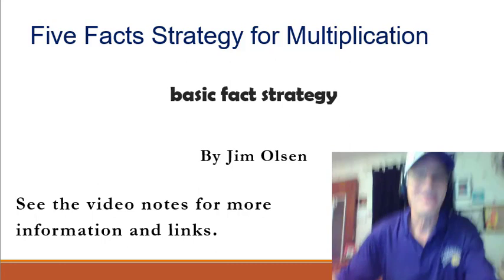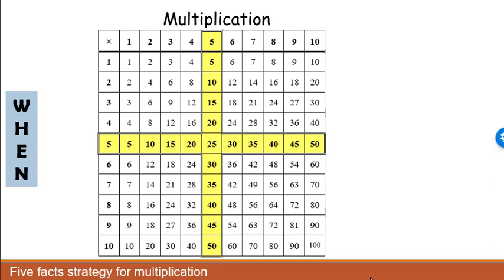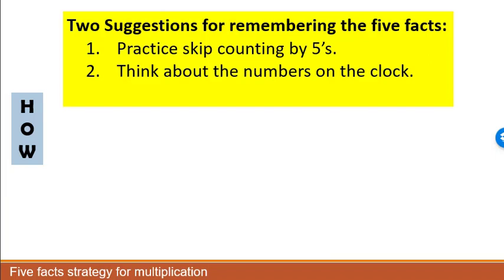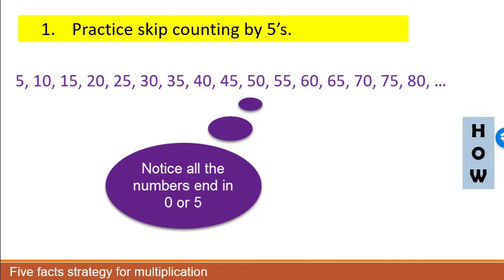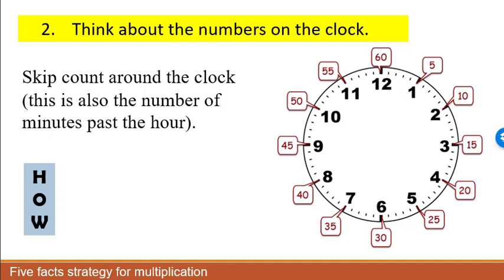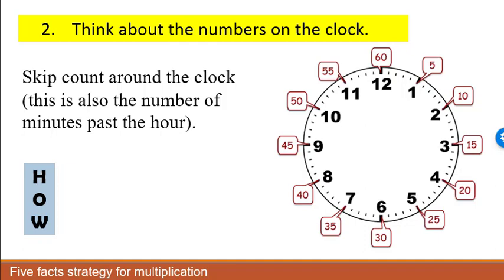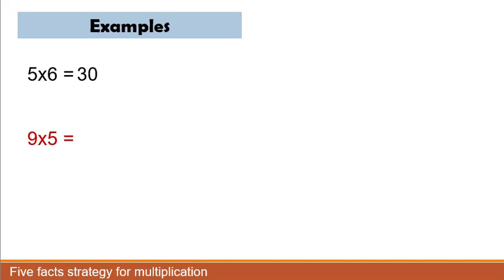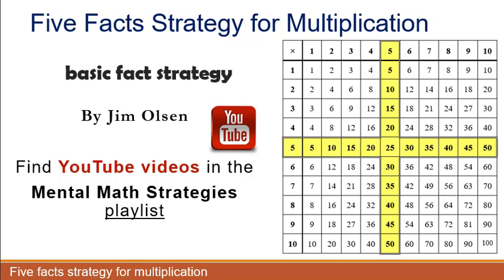Five Facts Strategy for Multiplication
Explanation of the Five Facts Strategy for Multiplication. This is a basic facts mental math strategy.